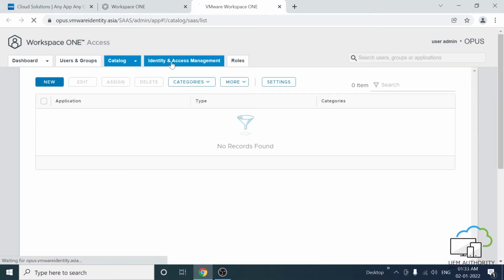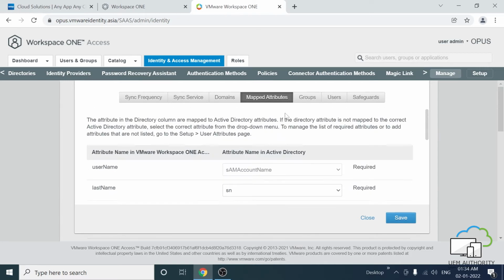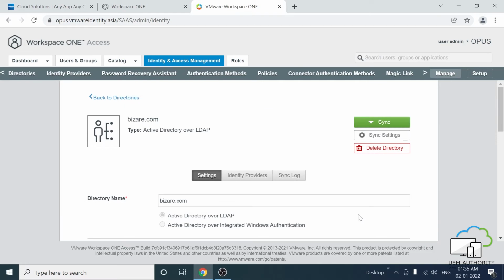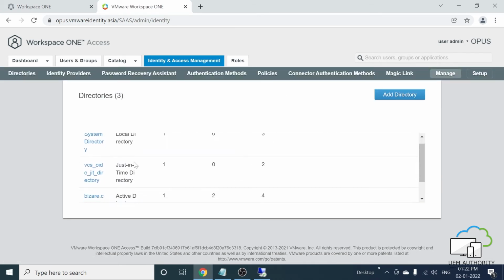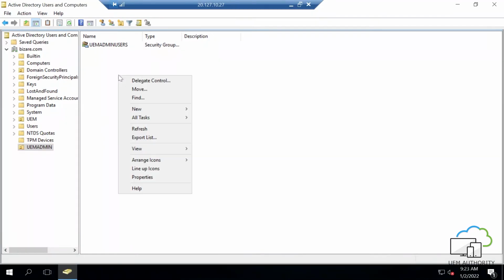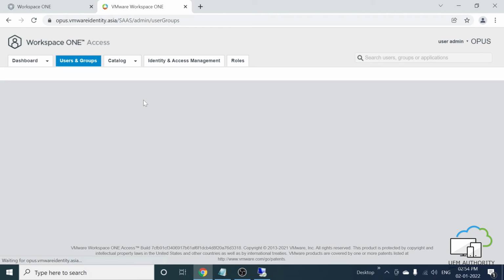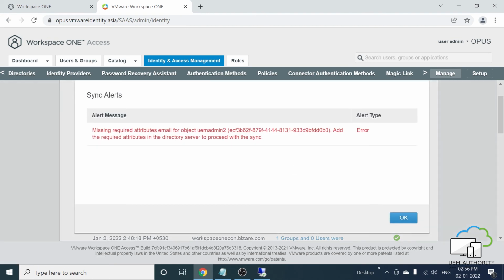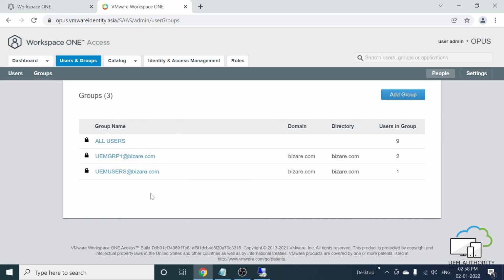Manage VMware Workspace ONE Access Directory Settings | Video 6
Welcome to Workspace ONE 101 -  A beginners guide to set up and configure Workspace ONE as a stand-alone solution.

In this video, we look at:
💻 - View & Modify Directory Sync settings.
💻 - Trigger a manual sync.
💻 - Add or delete users from a Security Group.